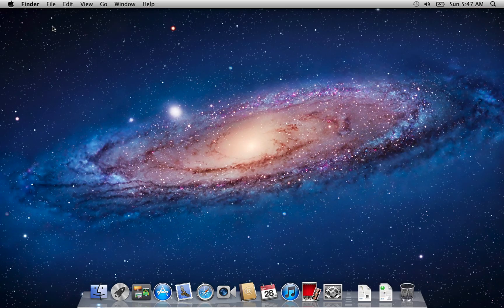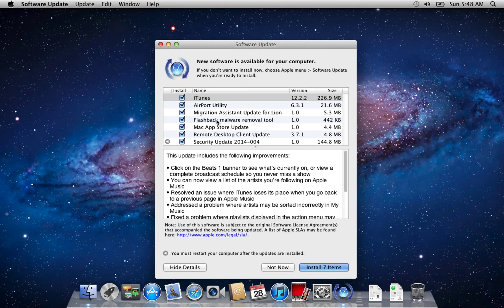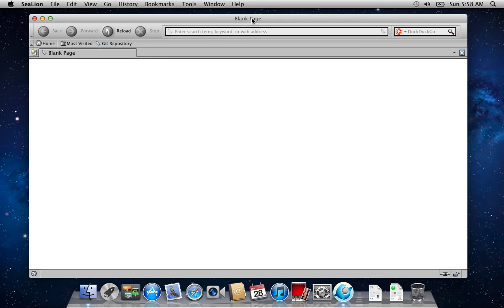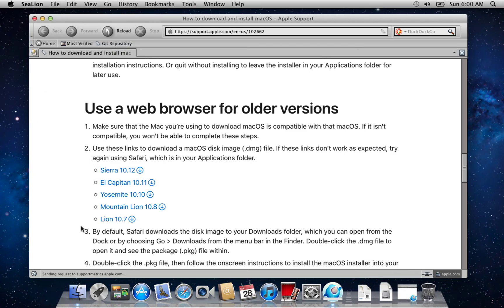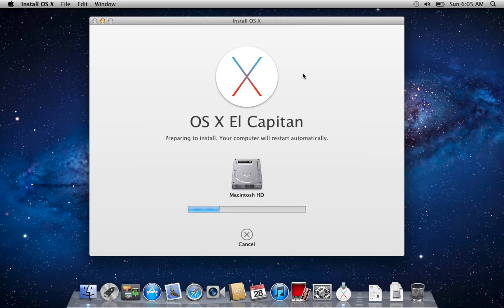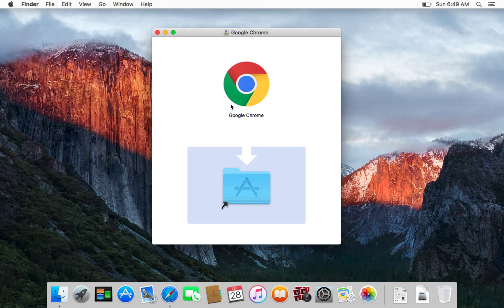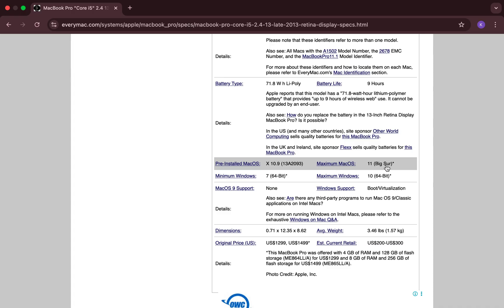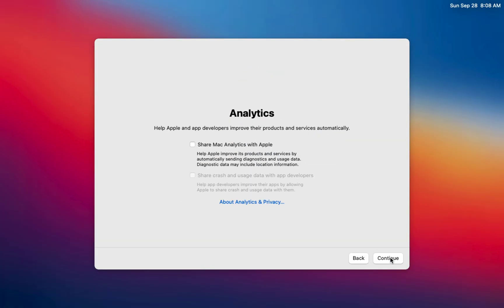How to Upgrade Your Old Mac to the Latest macOS 👉 without OpenCore Legacy Patcher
Upgrade macOS X Lion to macOS Big Sur (Official Apple Method – No OpenCore Needed!)

In this step-by-step tutorial, I’ll show you how to upgrade your old Mac from macOS X Lion to macOS Big Sur without using OpenCore Legacy Patcher or any third-party hacks. We’ll rely only on Apple’s official upgrade method, ensuring your system stays stable, secure, and fully supported.

This guide is perfect if you want to breathe new life into your older MacBook, iMac, or Mac mini while staying 100% safe.

🔹 What you’ll learn in this video:
How to update macOS X Lion to the latest version it supports
Fix common App Store issues (Apple ID, missing icons, unsupported versions)

Which browsers to install if Safari is outdated
Why you need to upgrade in stages (Lion → El Capitan/Sierra → Big Sur)
How to check your Mac’s maximum supported macOS

Direct Apple Support links to download official macOS installers
Final upgrade to macOS Big Sur (without clean install or patchers)

✅ Why follow this method?
100% Official Apple upgrade process
No need for OpenCore Legacy Patcher (OCLP)

Keeps your Mac secure & reliable
Works on many older Macs

If this video is found anywhere other than this official YouTube channel,
it has been copied and re-uploaded without my permission. I hold no responsibility for such unauthorized uploads.

Install Windows 11 25H2 on a 4th Gen Intel Computer | Unsupported Mac Runs Windows 11 25H2

Install New macOS on Old Mac| How to install macOS Sequoia on old Mac Unsupported Mac | July 2025